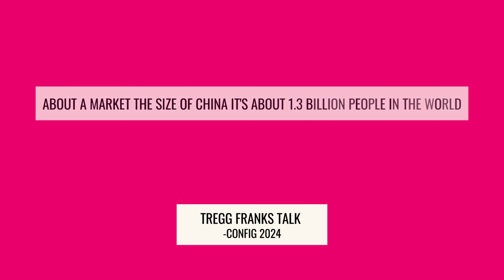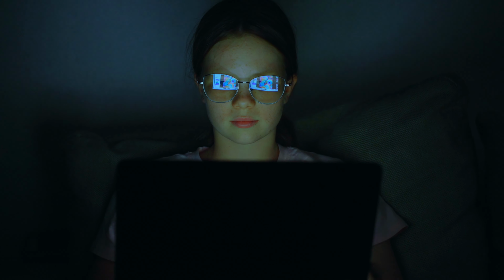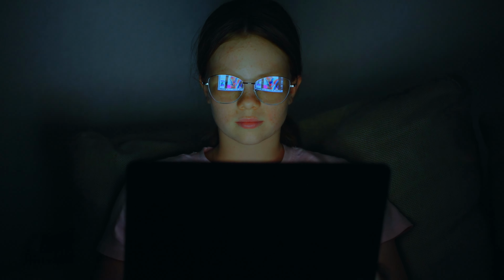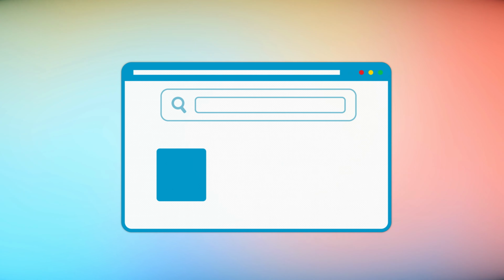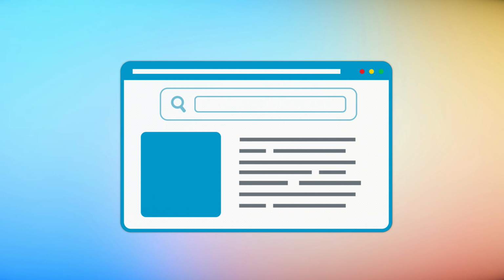Website Basics - Does the website have an accessibility statement? (It should)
An Accessibility Statement not only meets compliance requirements, but also demonstrates a commitment to inclusivity. Having one can enhance customer relations and potentially avoid legal issues. It’s an essential part of a modern, user-focused website.

An Accessibility Statement can also be an outline of the intentions, efforts, and future plans regarding the accessibility of a website.

Check the website for an Accessibility Statement. Here's why it's important:
An Accessibility Statement describes the steps a site has taken to ensure it can be used by everyone, including people with disabilities. This might include how the website supports assistive technologies like screen readers. It might also include how it offers content in easy-to-read formats.

Many places have laws requiring websites to be accessible to people with disabilities. An Accessibility Statement helps demonstrate that a website is making efforts to comply with these laws. These laws include the Americans with Disabilities Act (ADA) in the U.S.

When users see an Accessibility Statement, it builds trust. People know the business cares about all users, including those with disabilities. This can build trust and improve the business's reputation.

The Accessibility Statement can help users with disabilities. It tells them how to navigate the website, what accessibility features are available, and how to get the best experience.

An Accessibility Statement often includes a way for users to provide feedback. They can report accessibility issues they encounter. This is valuable for improvement. It can help avoid complaints or legal issues by solving problems proactively.

Having an accessible website and a clear Accessibility Statement can set a business apart from competitors. It shows commitment to inclusivity, possibly reaching a wider audience including those with disabilities, which can increase the customer base.